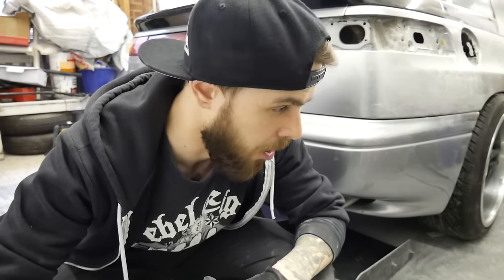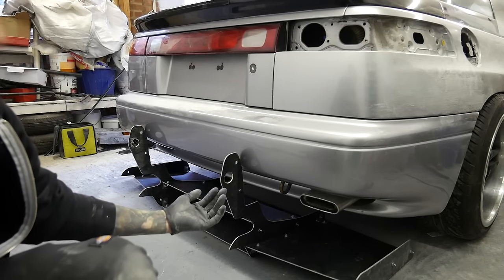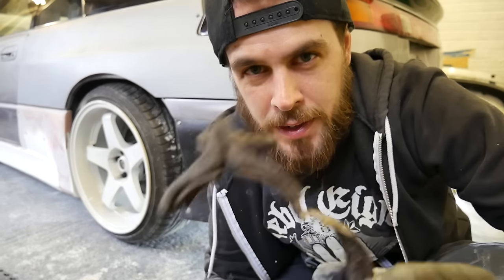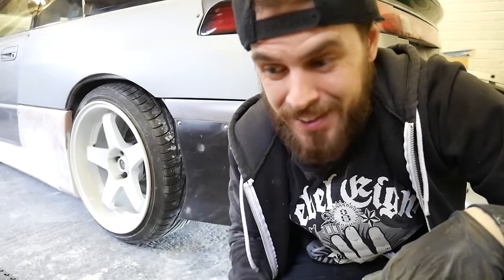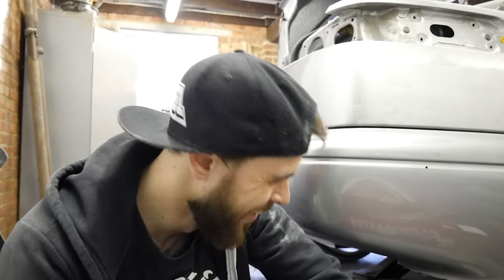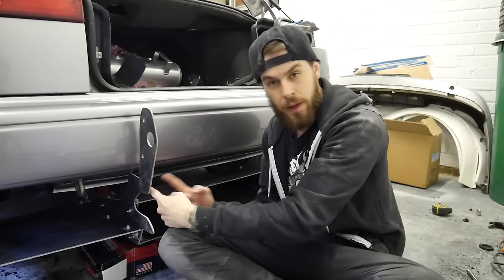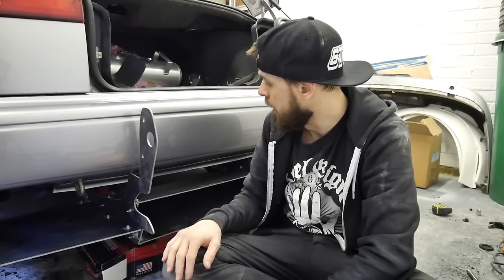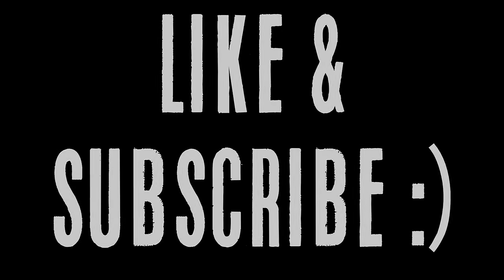Rocket Bunny diffuser // Part 1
Hope you enjoy the episode, it took a lot longer than i thought. So here's part 1.